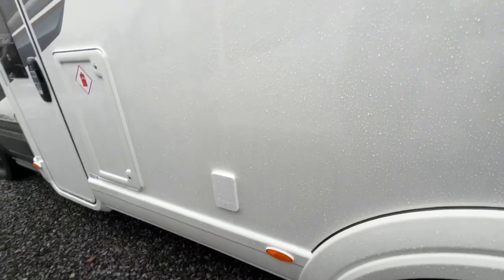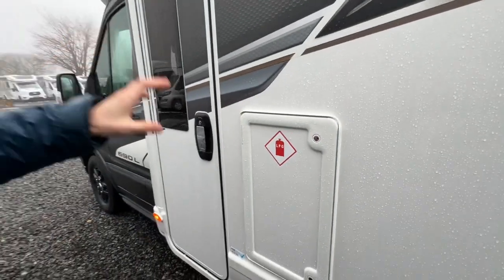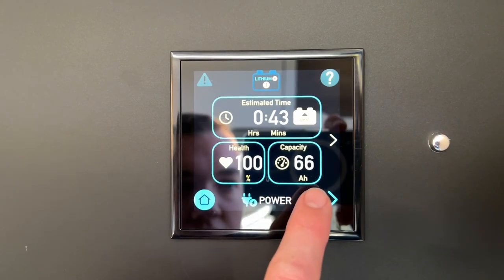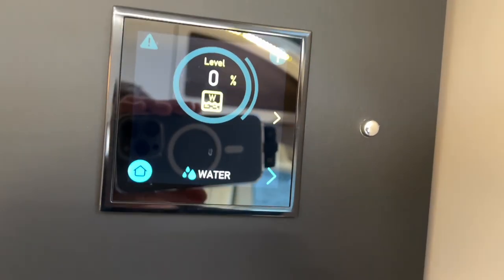Auto-Trail Excel 690L - Handover Video 📜